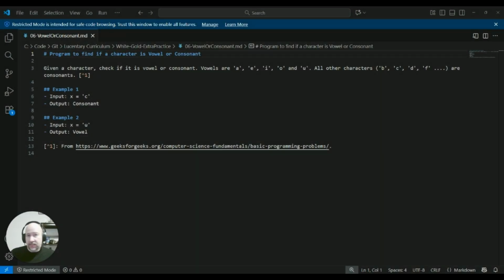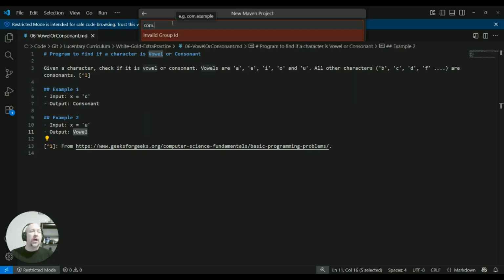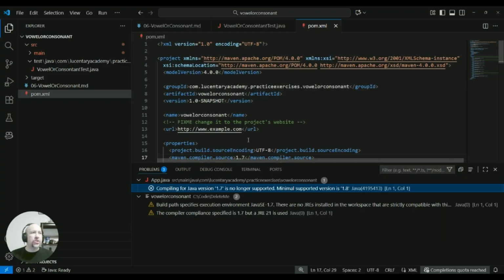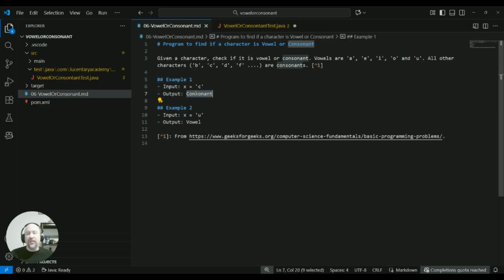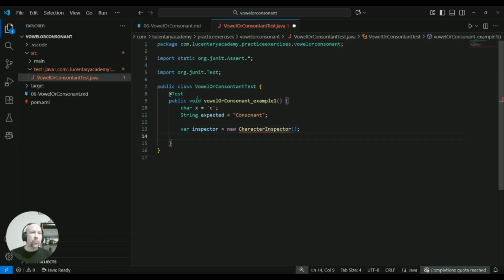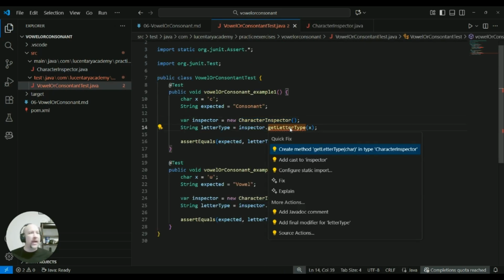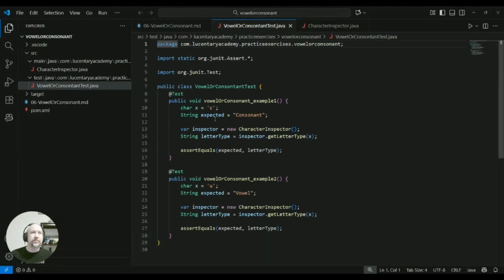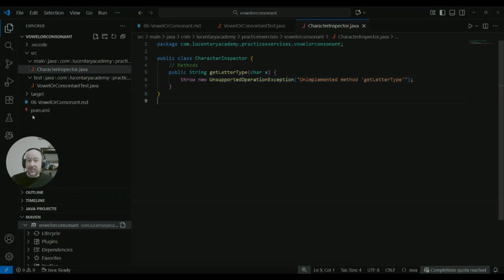White-Gold Extra Practice 06